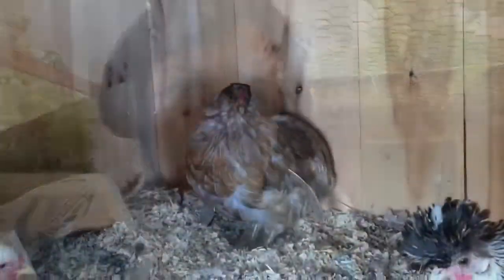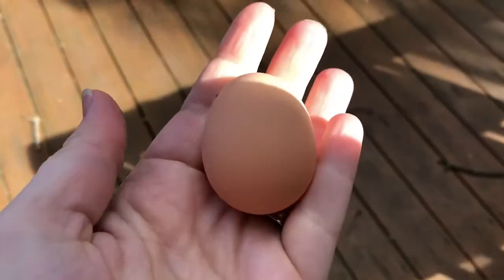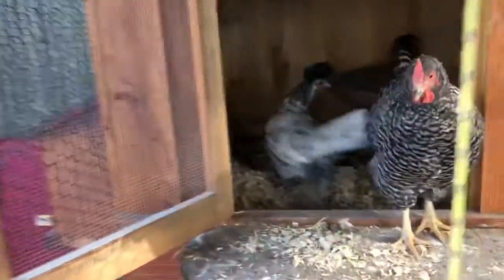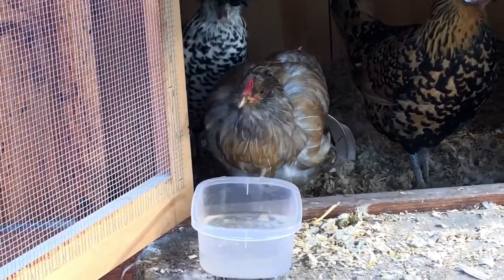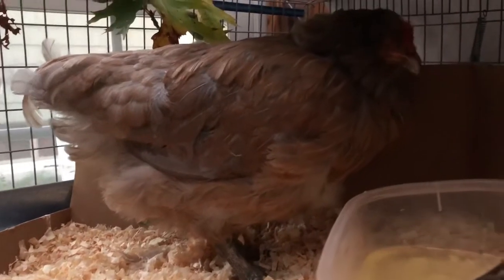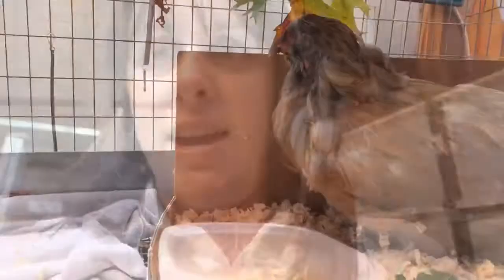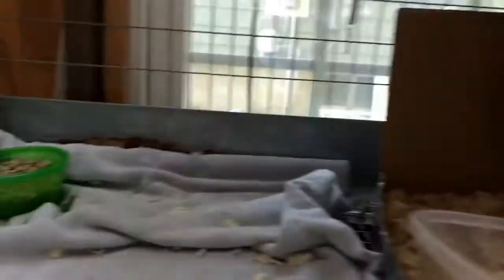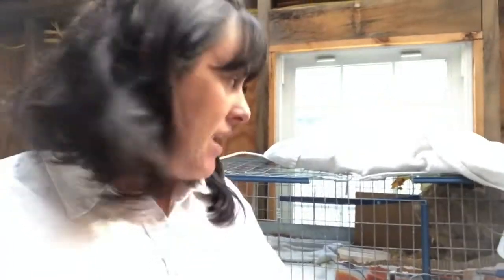How to Take Care of a Sick Hen! Diagnosing and Treatment!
One of our new hens is sick.  She’s an Easter Egger.  Seems to have a respiratory problem.  Or is it sour crop?